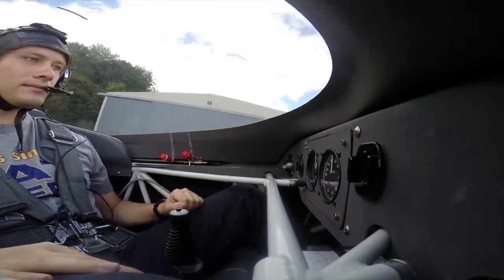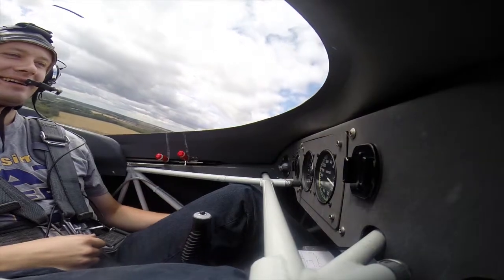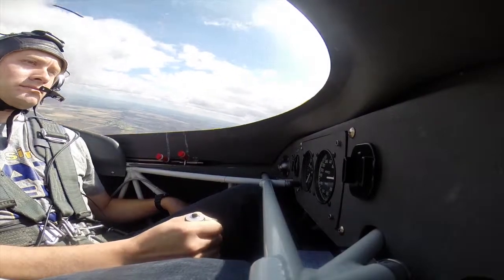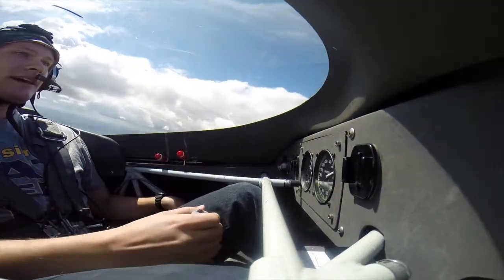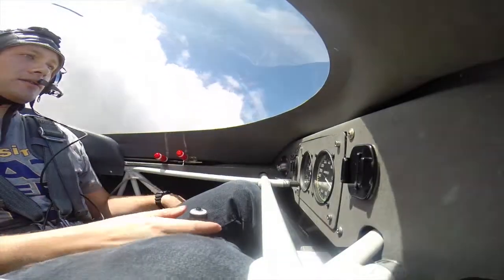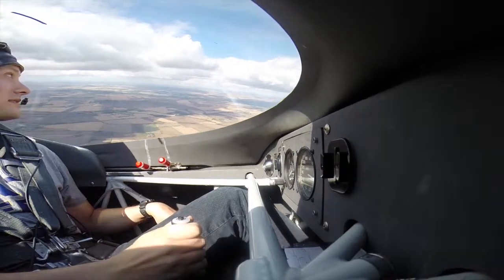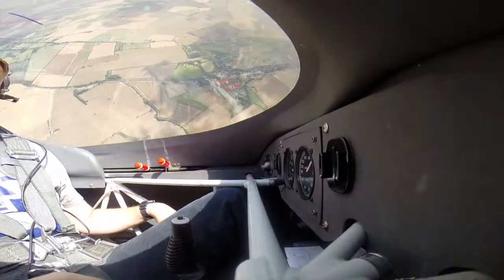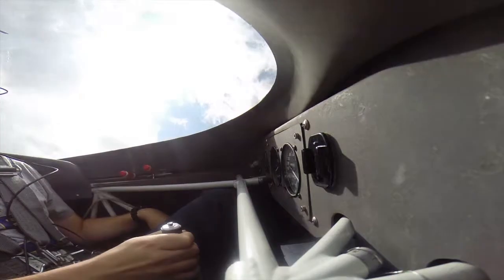First Aerobatics Lesson - Full length video